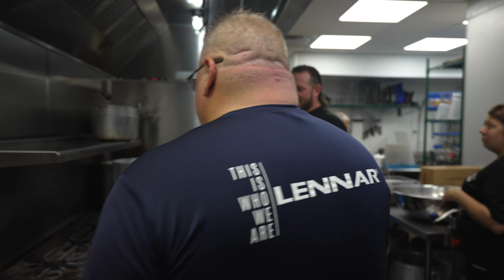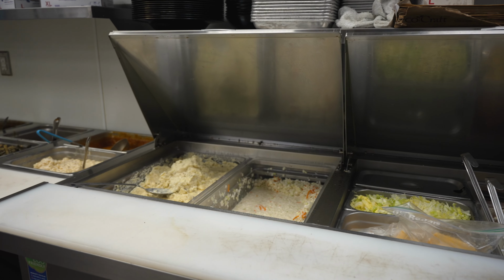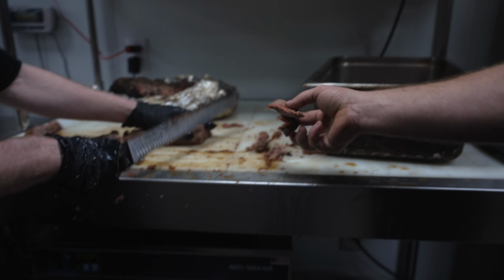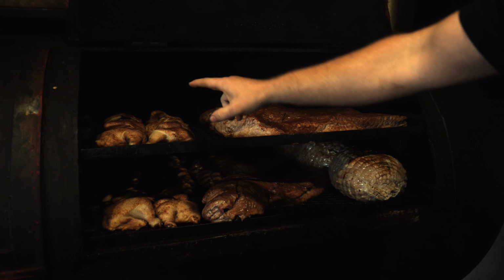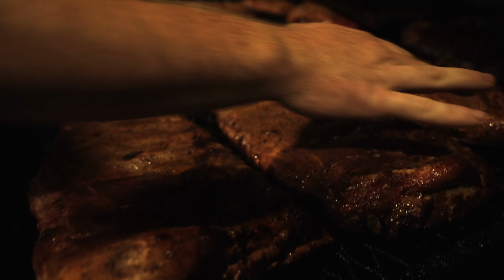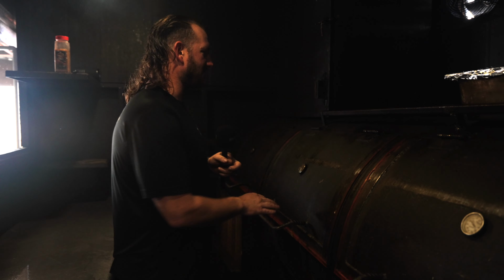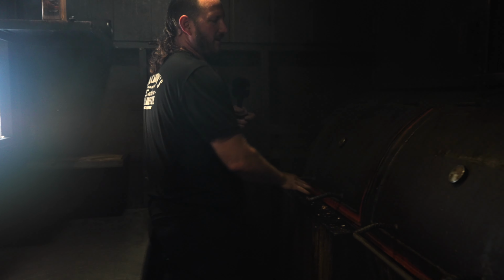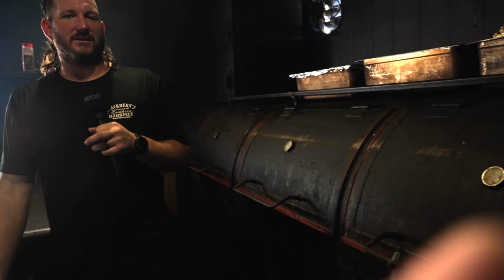Best BBQ in Florida Blackburn's Barbecue Polk County Business Eagle Lake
Welcome to Big George Kokoris' YouTube channel! In this exciting episode, Big George, a renowned New Home Consultant for Lennar Homes, sits down with the talented and passionate Brandon Blackburn, owner of Eagle Lake's best BBQ joint, Blackburn's BBQ.

Get ready to embark on a mouthwatering journey as Big George dives deep into the world of mouthwatering barbecue with Brandon. Together, they explore the secrets behind Blackburn's BBQ's delectable flavors and discuss the art of creating the perfect smoked meats.

During this captivating interview, you'll discover the rich history and inspiration behind Blackburn's BBQ. Brandon shares his personal journey, highlighting the dedication and love that goes into each and every dish served at his renowned restaurant. From the signature smoky ribs to the succulent pulled pork, you'll learn about the time-honored techniques and unique flavors that make Blackburn's BBQ a true culinary gem.

Join Big George and Brandon as they discuss the significance of food in bringing communities together and how Blackburn's BBQ has become a cherished gathering spot for locals and visitors alike. You'll also gain insights into the exceptional customer service and warm atmosphere that make dining at Blackburn's BBQ a truly unforgettable experience.

Whether you're a barbecue aficionado, a food lover, or simply curious about the secrets behind creating exceptional dishes, this interview is a must-watch. Prepare to tantalize your taste buds and be inspired by the passion and expertise of Brandon Blackburn.

Don't miss out on this sizzling episode of Big George Kokoris' YouTube channel.